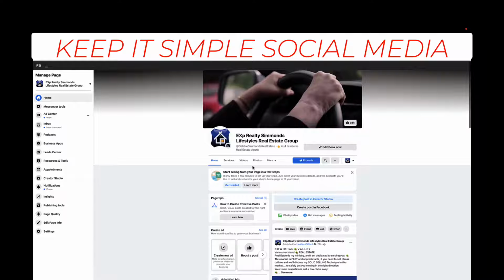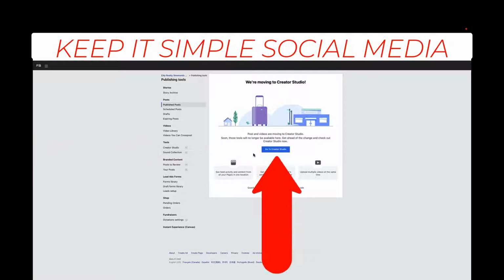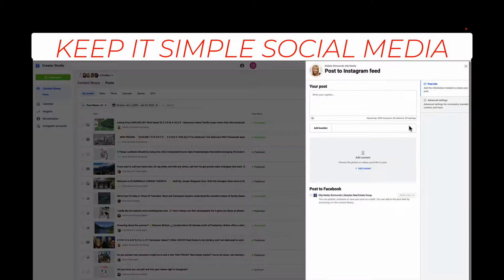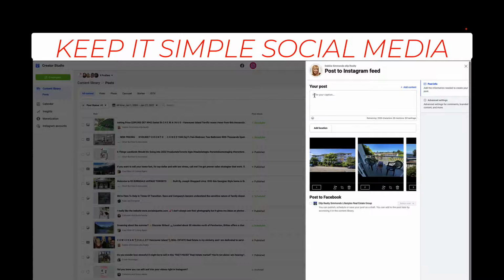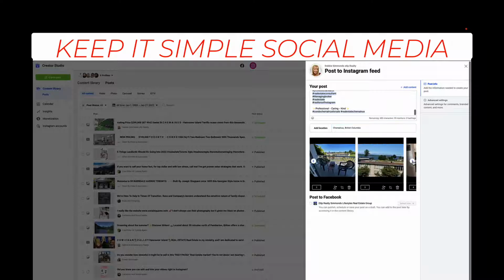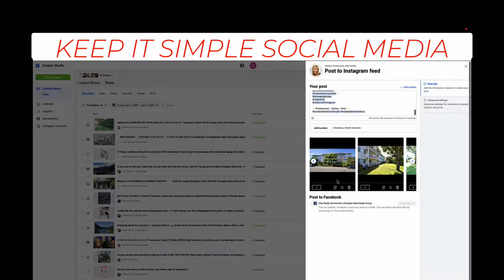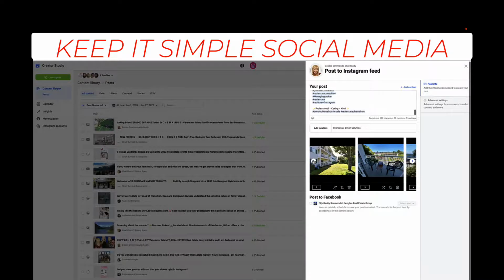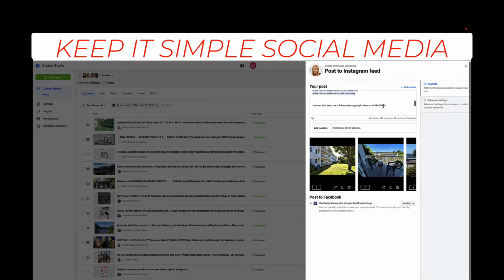How to REPOSITION Your Photos for INSTAGRAM in the Facebook Creator Studio Tutorial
Info below!